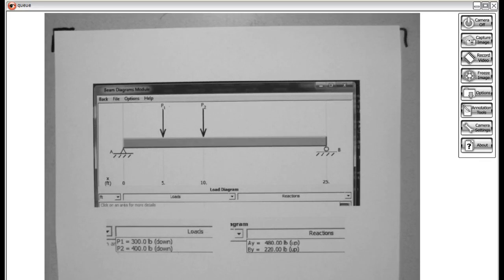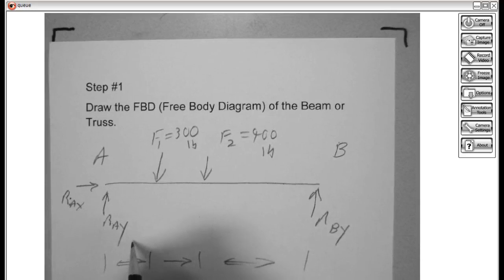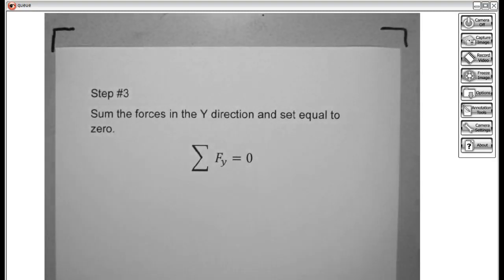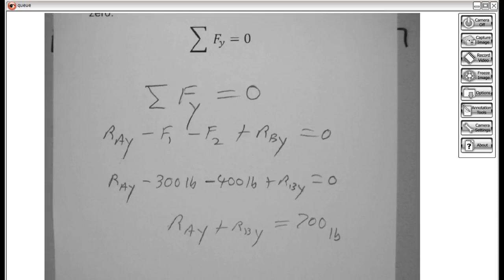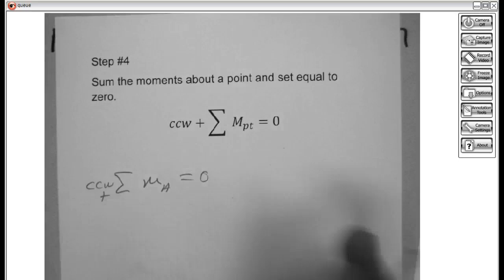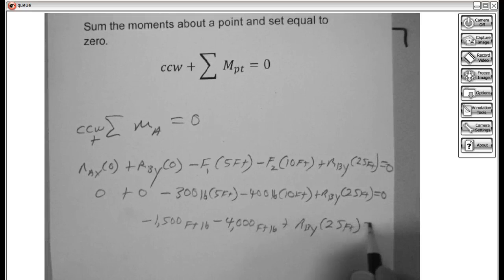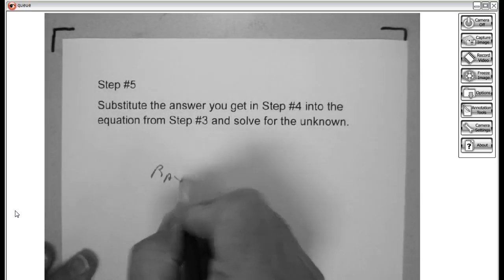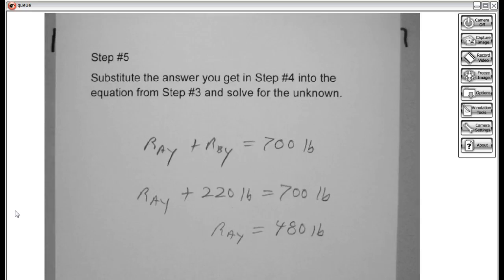Reaction Forces in a Beam 1